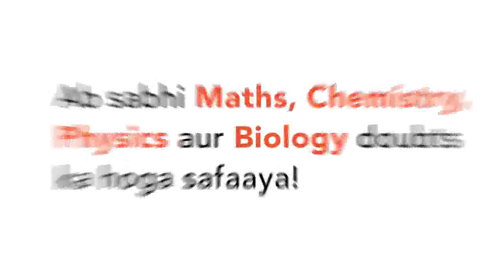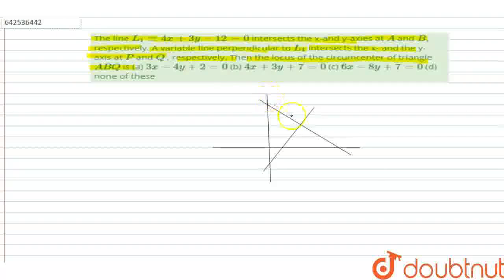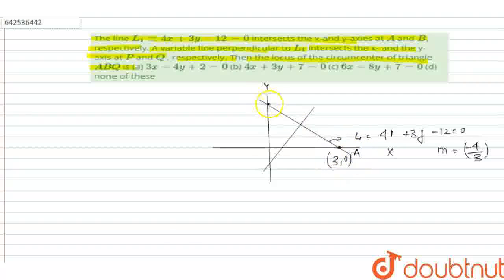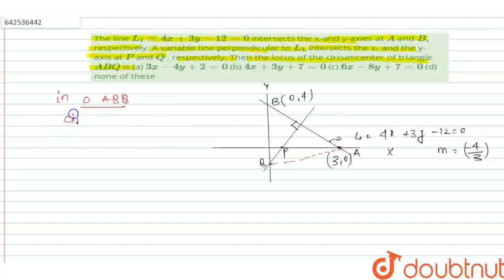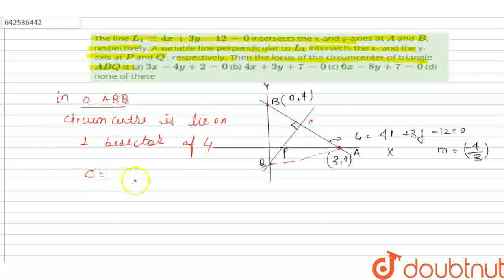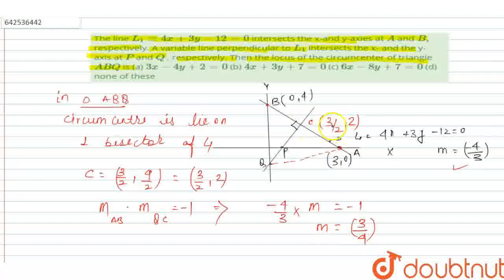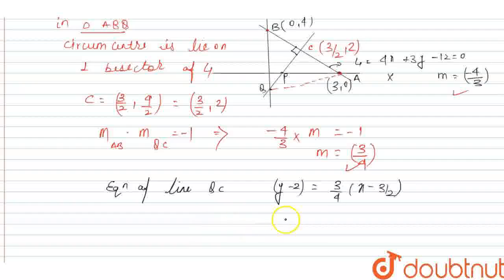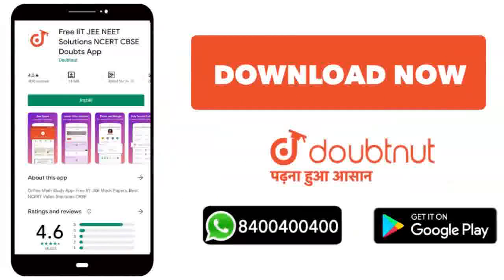The line L_1-=4x+3y-12=0\r\nintersects the x-and y-axies at A and B ,\r\nrespectively. A variab...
The line L_1-=4x+3y-12=0\r\nintersects the x-and y-axies at A and B ,\r\nrespectively. A variable line perpendicular to L_1\r\nintersects the x- and the y-axis at P\r\nand Q\r\n, respectively. Then the locus of the circumcenter of triangle A B Q\r\nis\r\n (a) 3x-4y+2=0\r\n\r\n (b) 4x+3y+7=0\r\n\r\n(c) 6x-8y+7=0\r\n (d) none of these
Class: 11
Subject: MATHS
Chapter: STRAIGHT LINES
Board:IIT JEE

👉 Have Any Query? Ask Us.